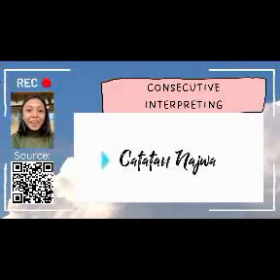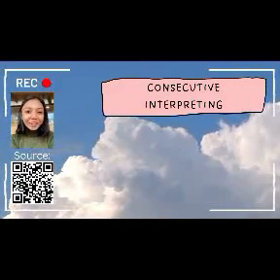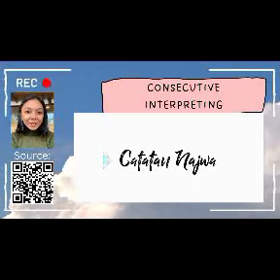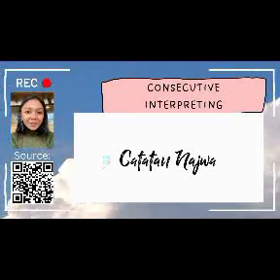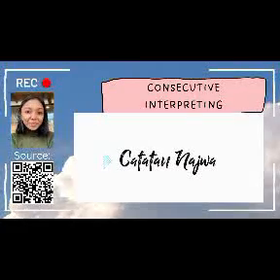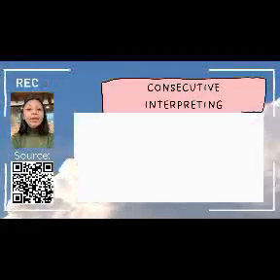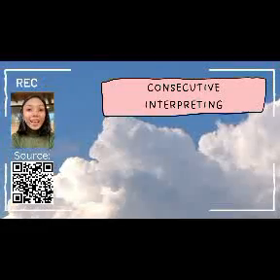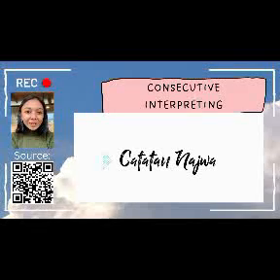Consecutive Interpreting | Video Catatan Najwa "10 Alasan Kenapa Indonesia Butuh Anaka Muda"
Why Does Indonesia Needs Youth?

The interpreting video of an inspirational video from Najwa Shibab on the Catatan Najwa's YouTube channel entitled "10 Alasan Kenapa Indonesia Butuh Anaka Muda"